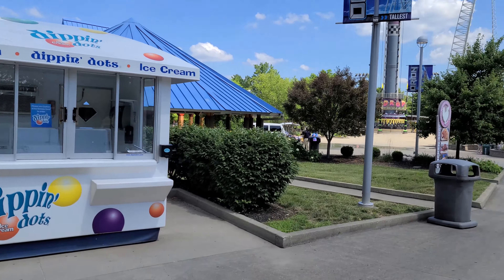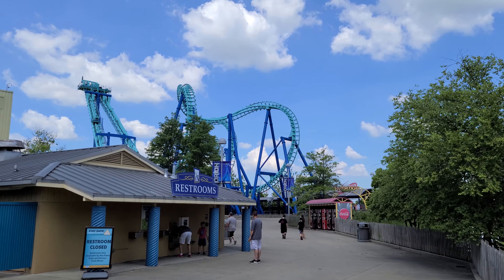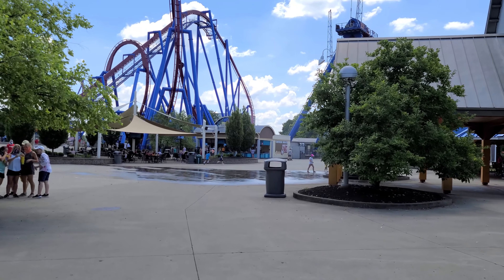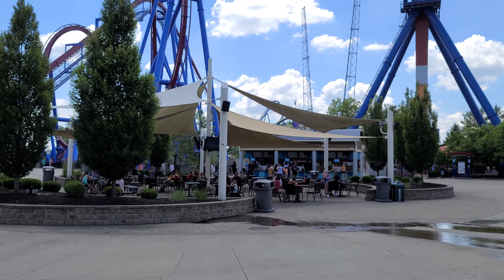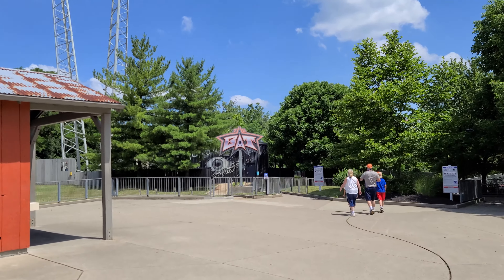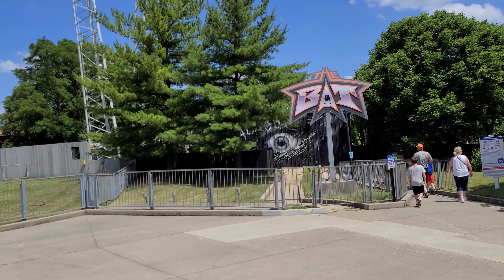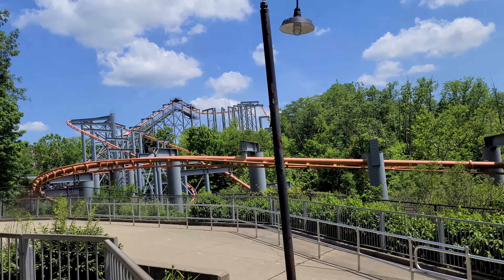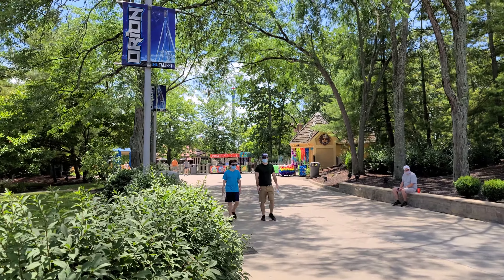Action Zone tour at Kings Island - 2020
During my most recent visit to Kings Island, I decided to perform a walking tour of all the themed areas of the park.

This video will be covering The Action Zone. As the name implies, Action Zone is filled with thrills. This small area of the park contains the top spin flat ride Delirium, raft ride Congo Falls, Drop Tower, the Xtreme Skyflyer sky coaster and 3 roller coasters in Banshee, The Bat and Invertigo.  The area is also home to the Coaster Connection shop as well as the Chicken Shack and Ice Scream Zone eateries.

I hope this video is as informative and helpful as it was fun to film and explore the area.